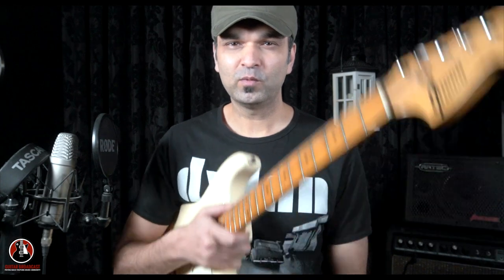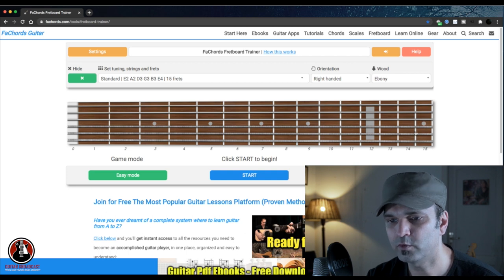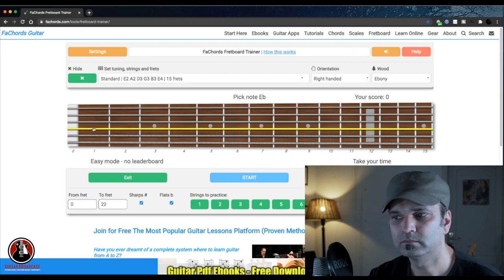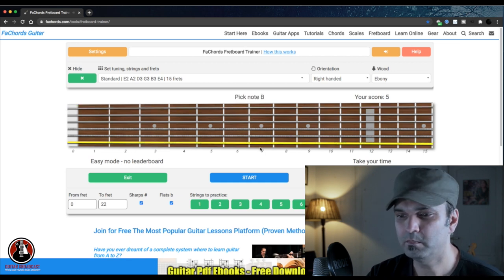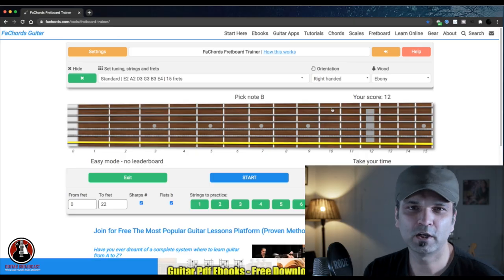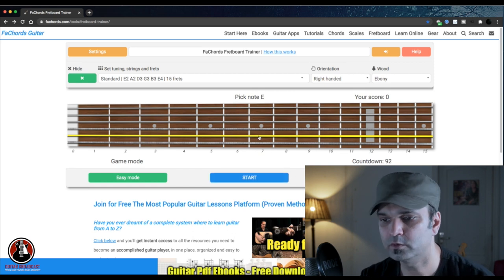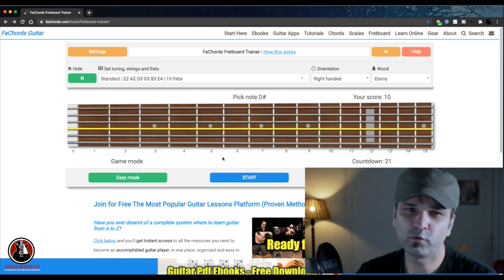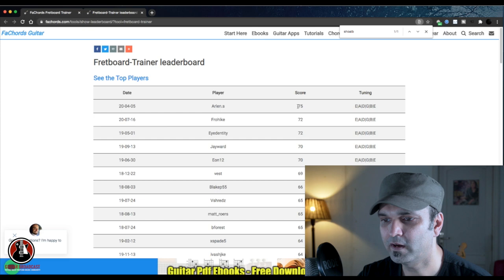How To Memorize Guitar Fretboard Notes FASTER in ONE SINGLE STEP (Guaranteed)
Memorize Guitar Fretboard notes are one of the most daunting tasks we face while learning guitar. Many learners don't even realize how much memorizing guitar fretboard can enhance guitar solo skills. Youtube is full of videos with tags for the easiest way to memorizing the guitar fretboard notes but not very helpful I can bet on that. Try This trick onetime and you will never regret it. Share the video with friends who are struggling in memorizing guitar fretboard notes and they will be thankful to you :)